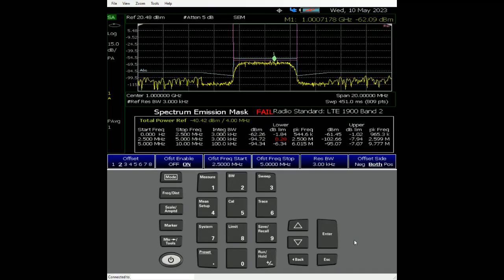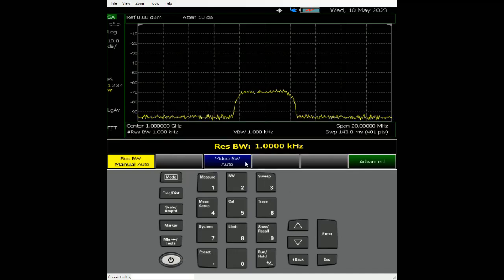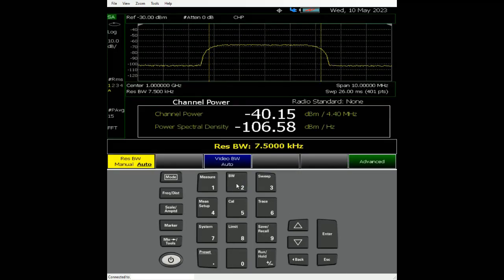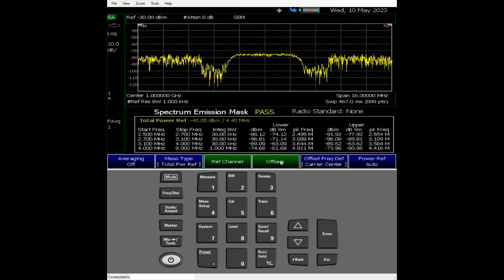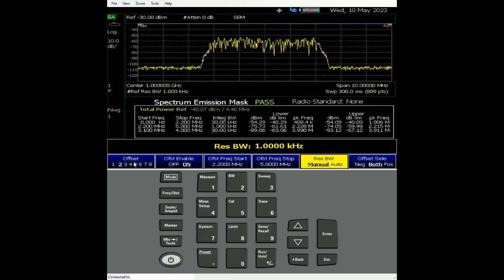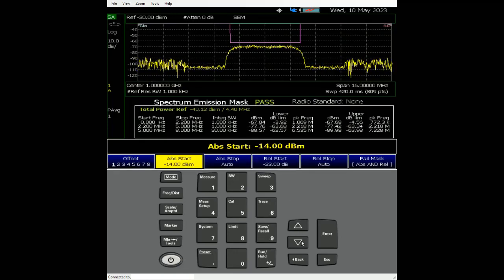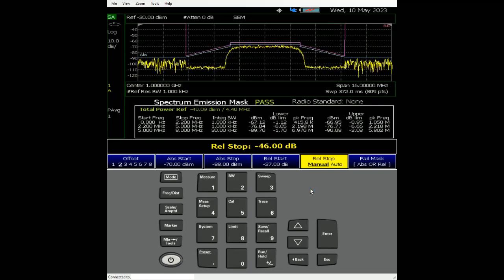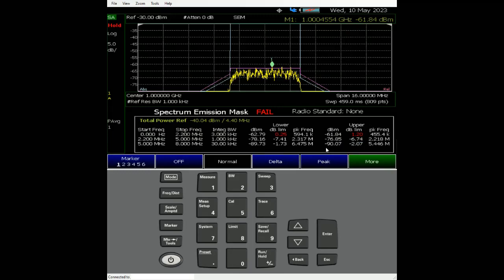Episode 110: FieldFox SA Spectrum Emission Mask (SEM) Setup Guide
Quick guide on setting up Spectrum Emission Mask on:
1. Channel measurement
2. Offset setup
3. Limit for both absoute and relative line